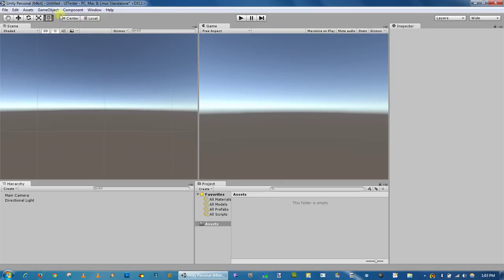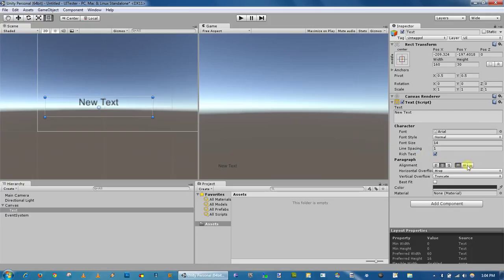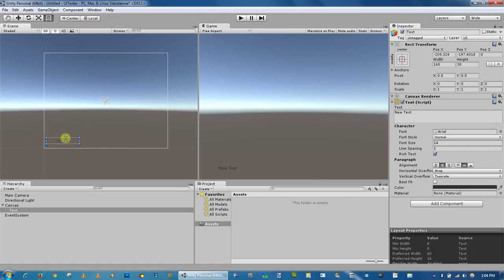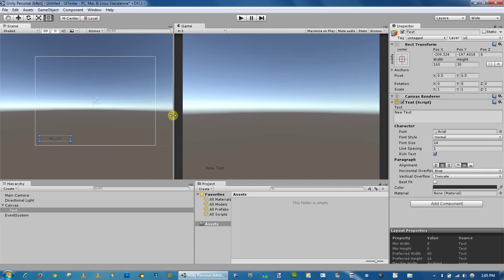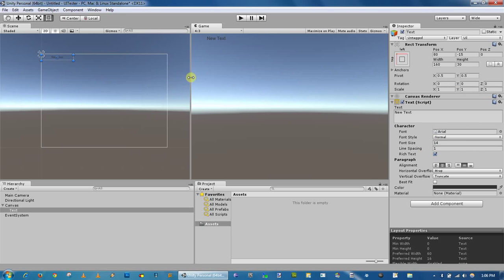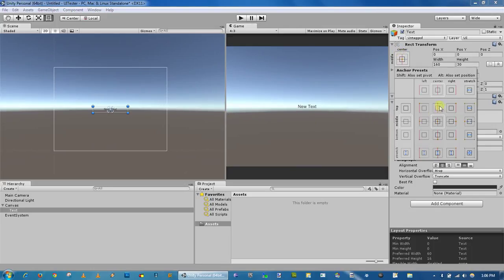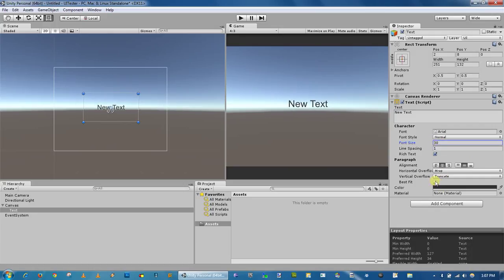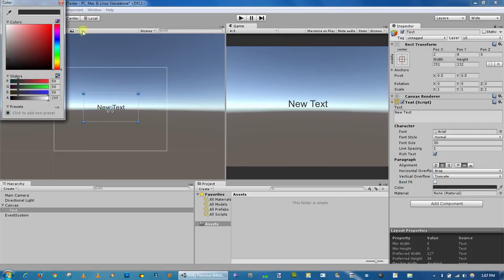Unity 5 UI Text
Simple introduction to Unity's UI Text object.